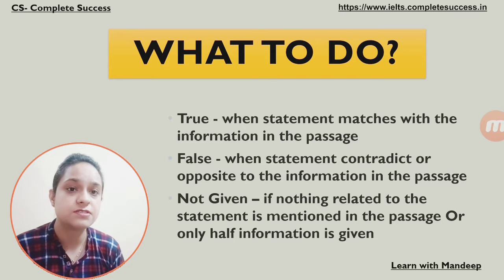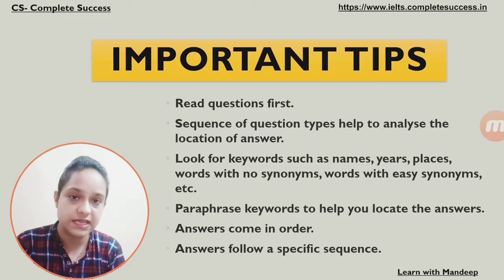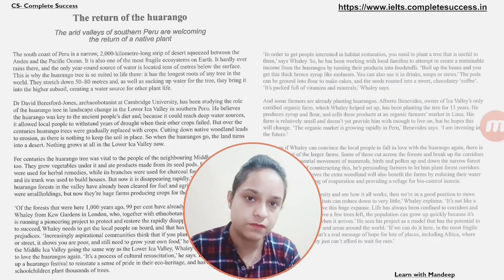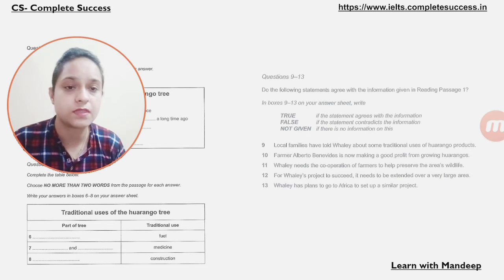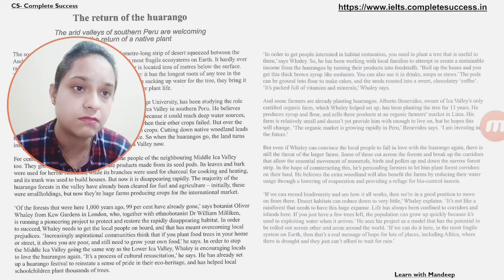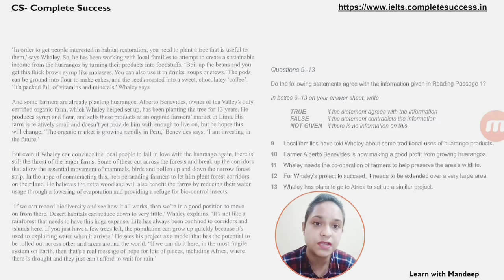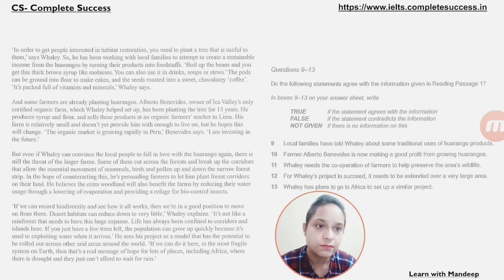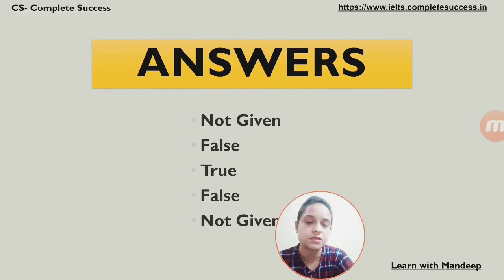Ielts Reading Tips- TRUE, FALSE, NOT GIVEN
Ielts Reading best tips for True, False, Not Given
or
Yes  No, Not Given
MUST WATCH
Practice makes perfect.